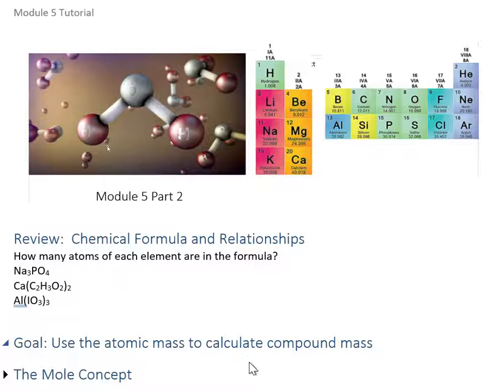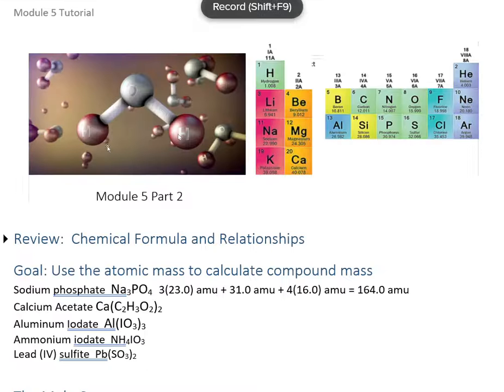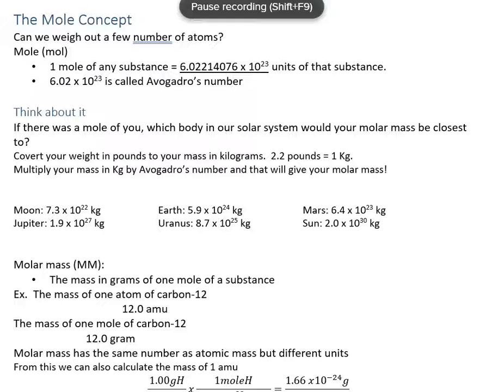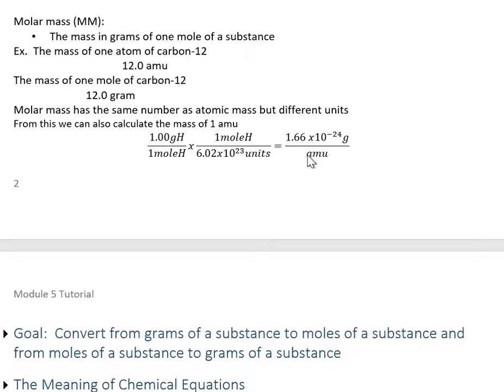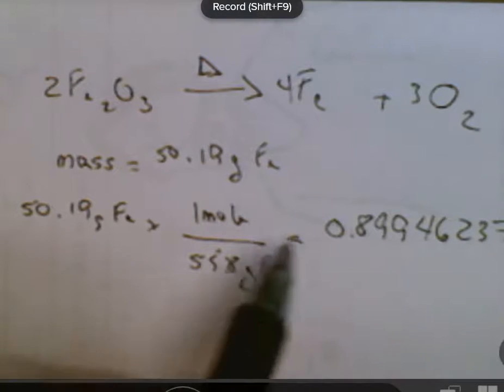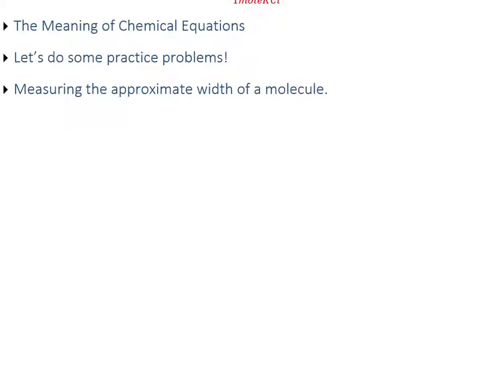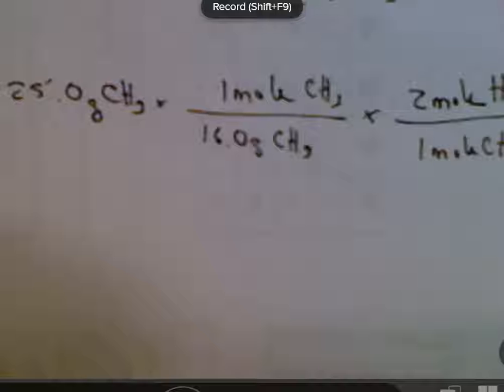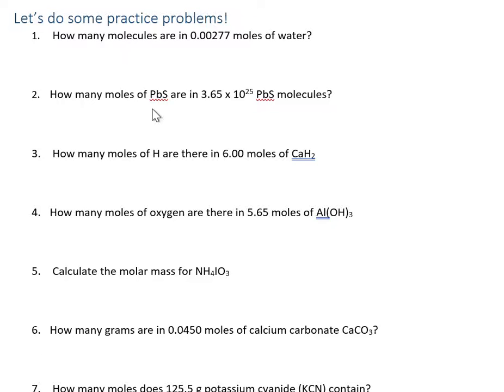Chem 1 Module 5 Part 2